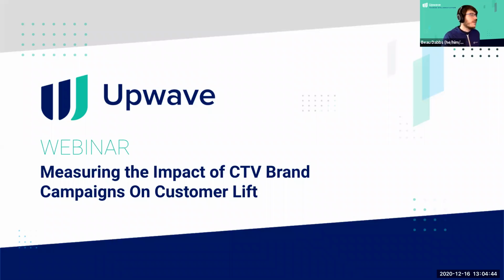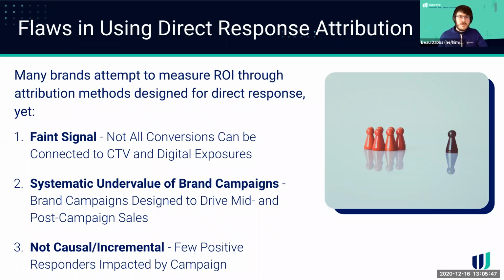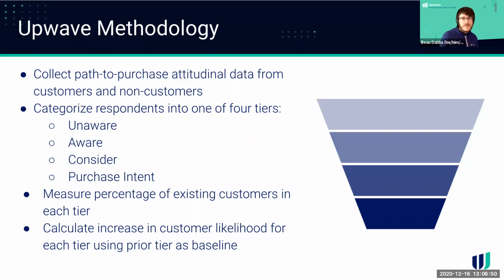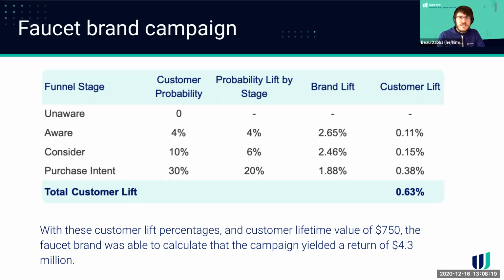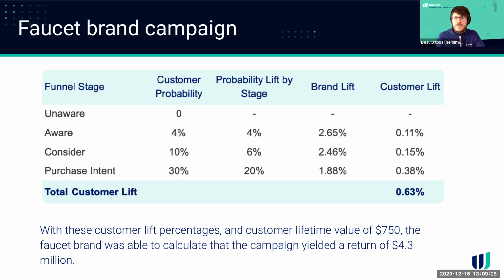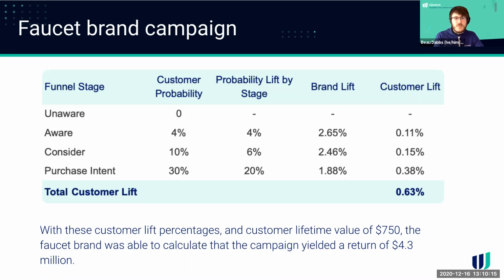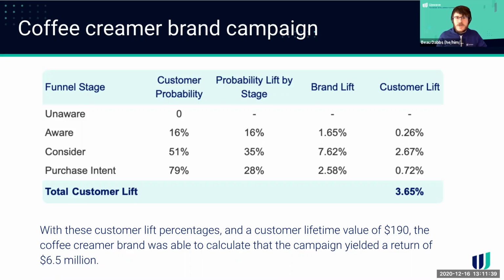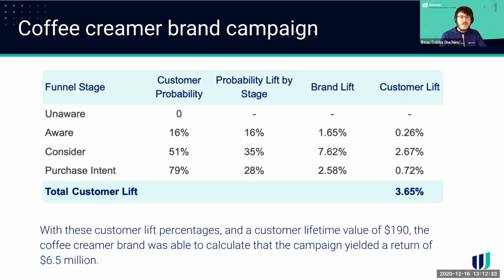Webinar How to Tie Brand Lift to Sales: A Breakthrough Study of Full Funnel Attribution